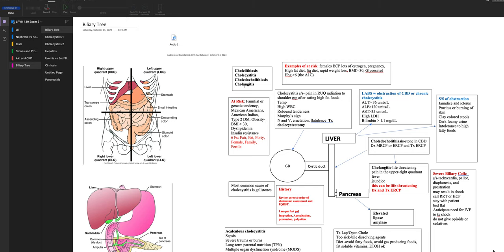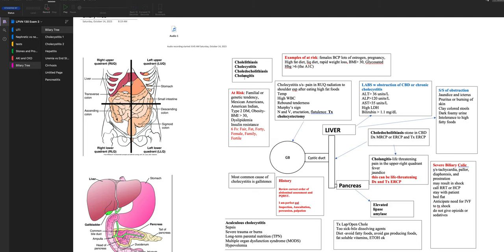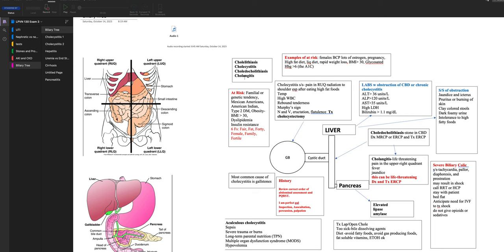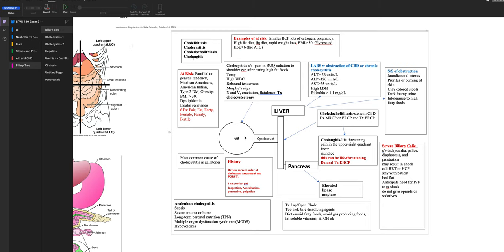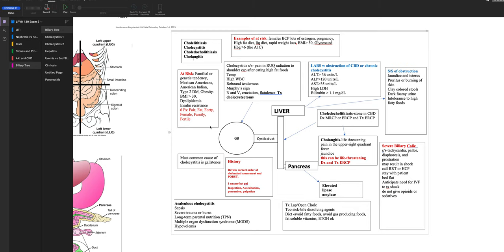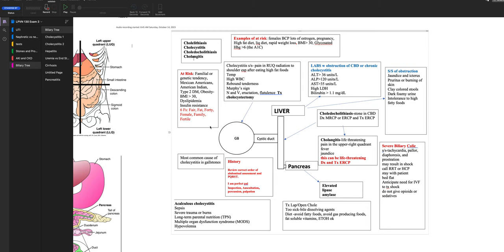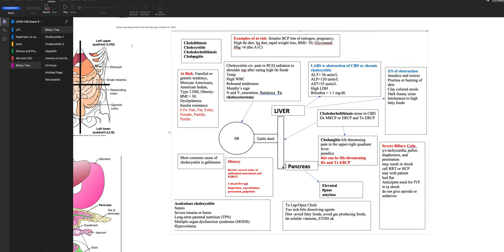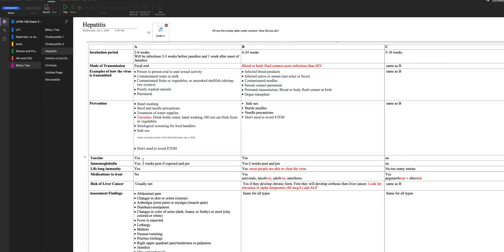Biliary Disease 2023 10 14 at 9 25 23 AM